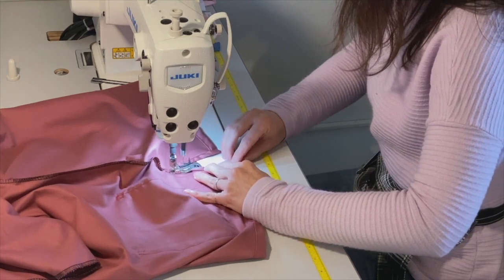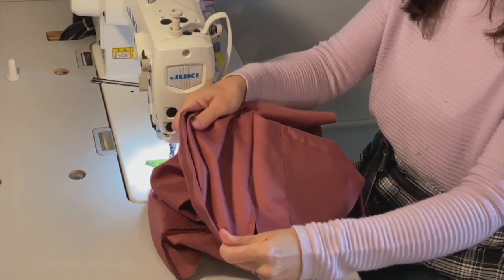How to hem scrubs side vents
In this beginner sewing skills video, the Satsuma Uniform team will show you how to hem scrubs side vents to ensure that your sewing operations unfold seamlessly!

Check out this 3-minute video to learn some great sewing tips to make your sewing enjoyable and successful.

to get more sewing tips and tricks and to learn more about our social enterprise work training program in Seattle.